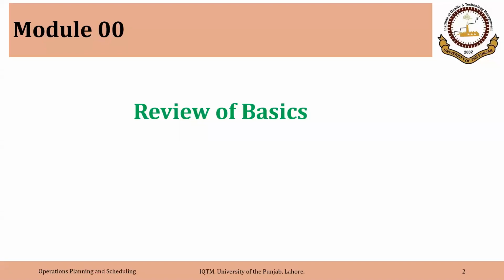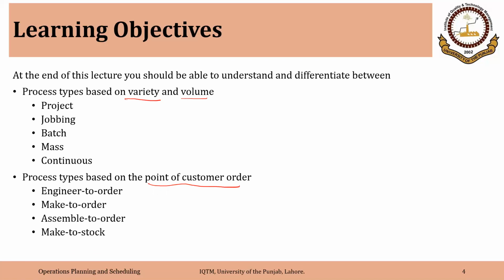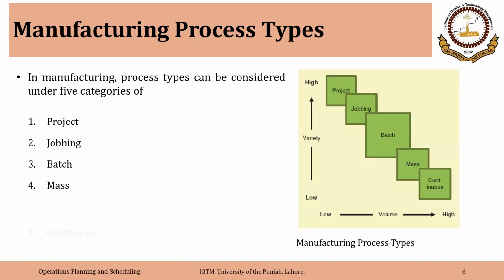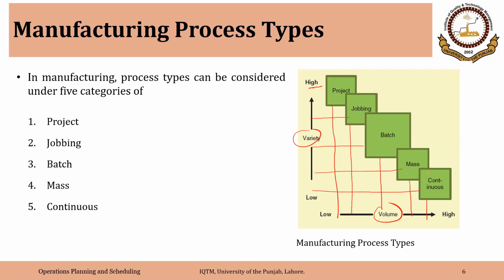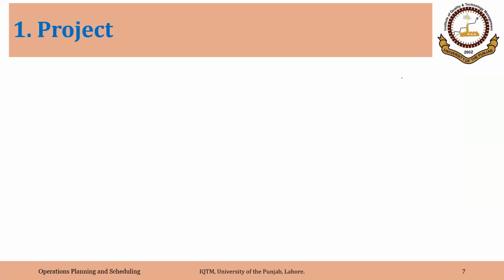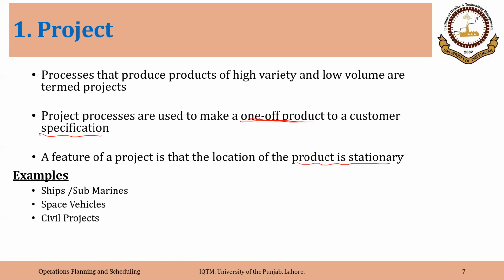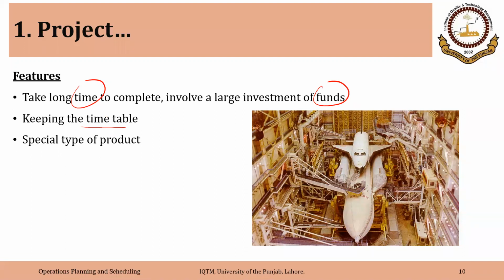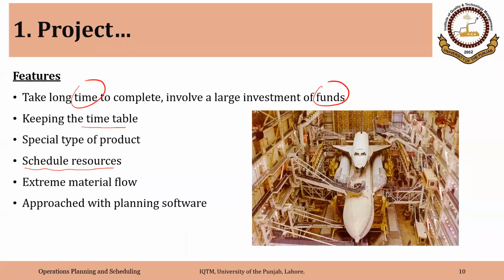00_01_P1 Project Process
Types of Processes: (1) Project processes.